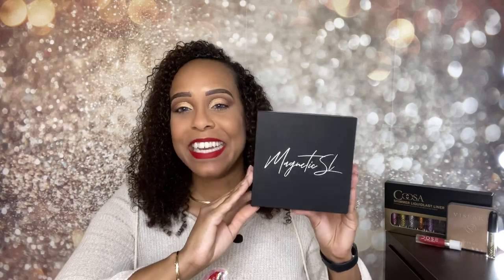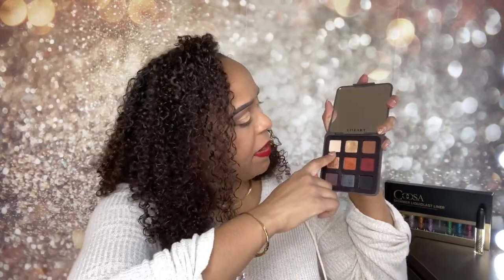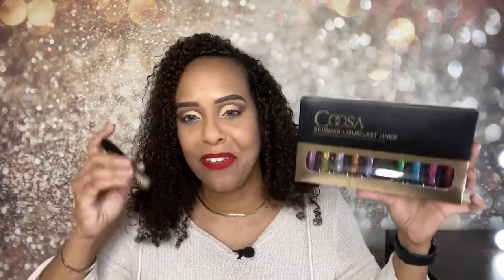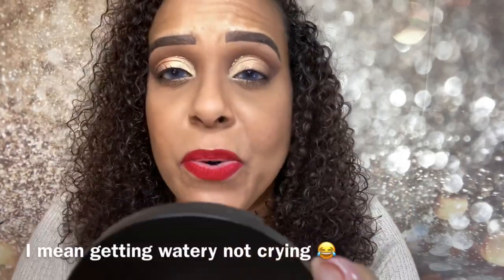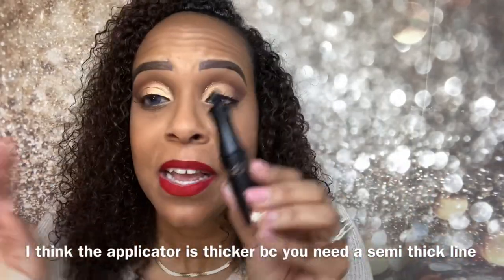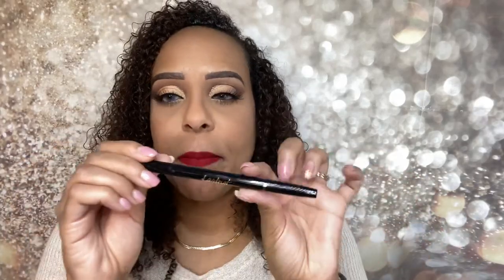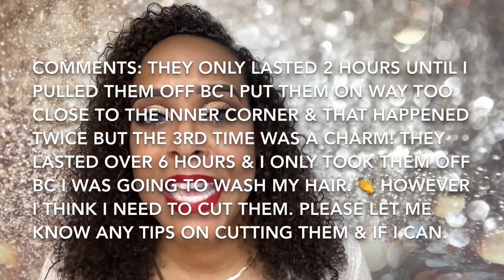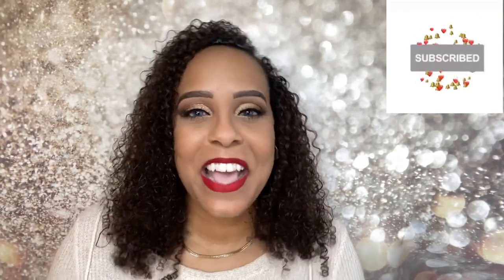MAGNETIC SL LASH REVIEW & DEMO | MY 1st TIME TRYING FALSIES!!! 😬 | JackieNaturals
MAGNETIC SL LASH REVIEW & DMEO | MY FIRST TIME TRYING FALSIES

Hey guys, I'm Jackie and welcome back to JackieNaturals. I’m super excited & NERVOUS because I’m applying lashes for the first time ever!!! I hope you enjoy! 😘

Magnetic SL - Eyeliner Kit (Kourtney)

Please see the below link for helpful resources on how to make a difference

HIGHLY DISCOUNTED PRODUCTS FOR SALE:
1. My Poshmark Closet - jackienaturals

1. Lotus Foods - Organic Black Rice
2. Beautybaby Cordless Deep Conditioning Heat Cap (100% Natural Cotton Flaxseed Interior)
3. Black & White Bleach Cream (Pack of 2)
(Unfortunately, I couldn't find a one pack and it is currently sold out at Wal-Mart & Walgreens. However, definitely check your local Walgreens if you can because I found it cheaper there when it was in stock.)
4. Coosa Glitter Liquid Eyeliner (10PCS)
5. BuildLife Gallon Motivational Water Bottle with Straw
6. Cooluli Infinity 10 Liter Cooler/Warmer Mini Fridge

JackieNaturals
Tamarac, Florida 33320